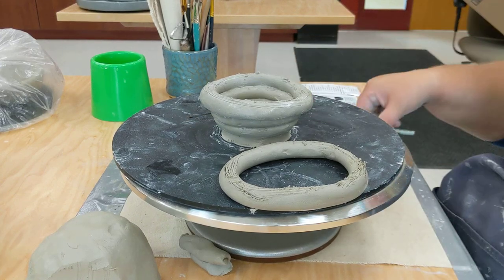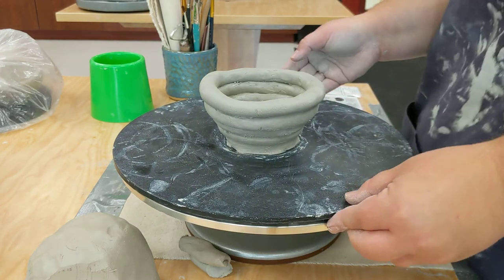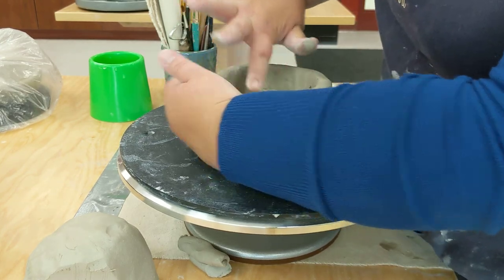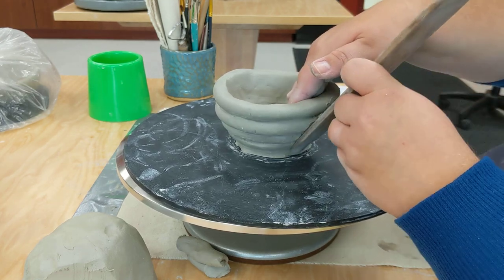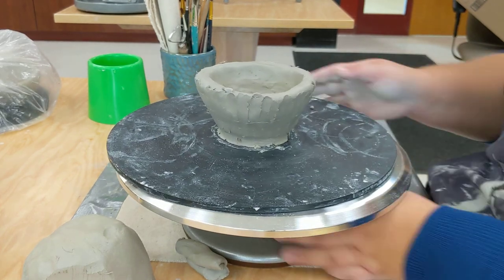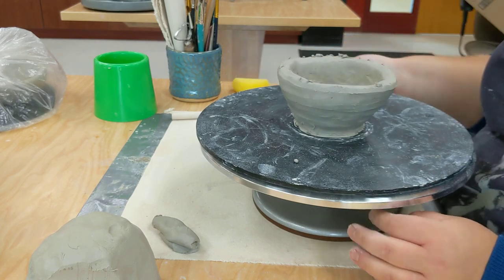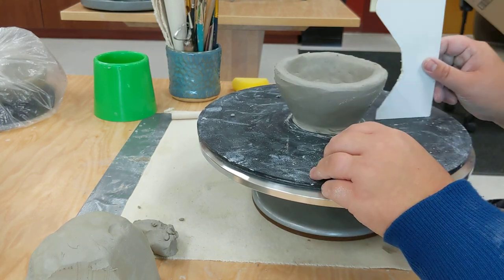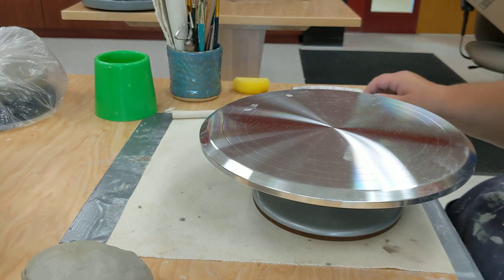Coil Pot #3: Blending your coils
Blending coils on your coil pot inside and out.